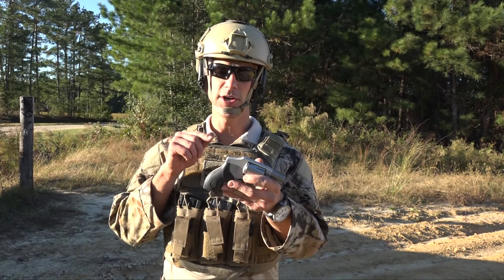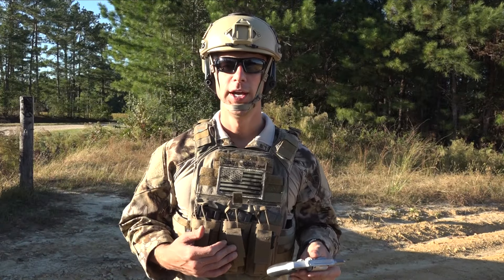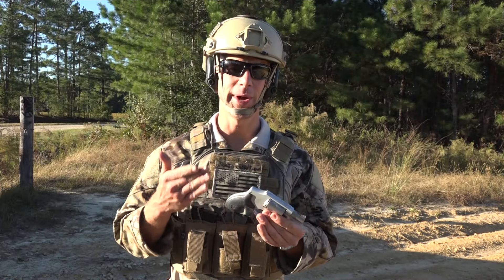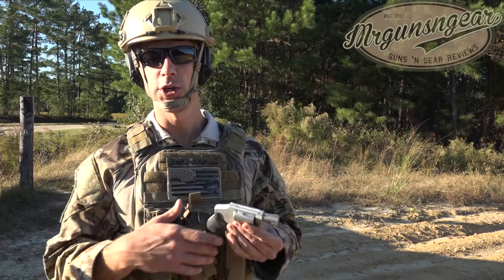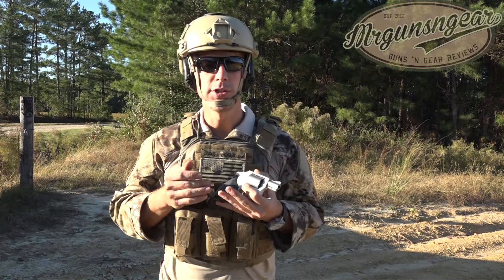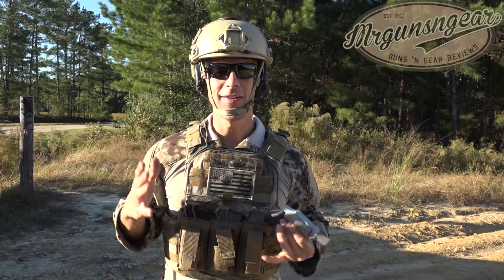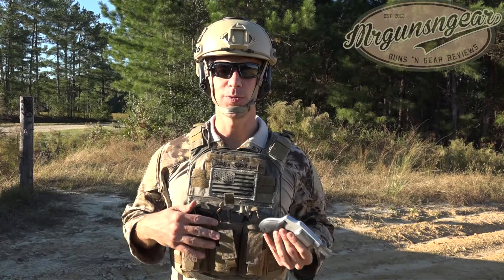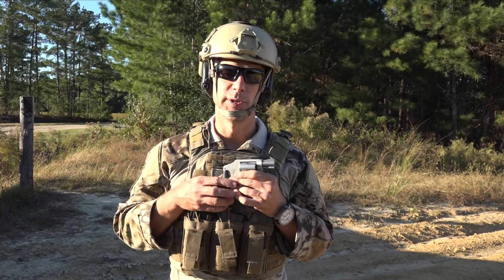Smith& Wesson J Frame; The Ultimate Combat Firearm!!!!!! (HD)